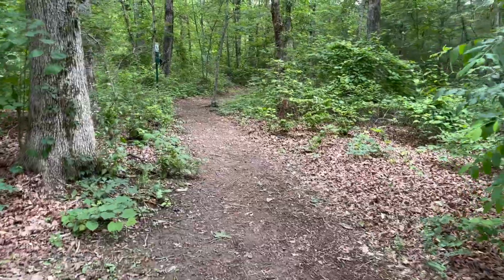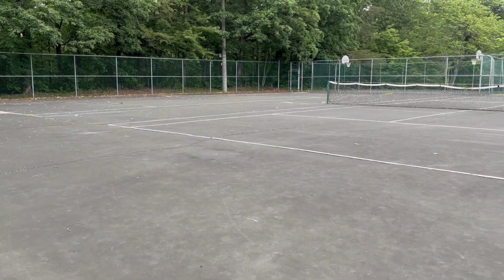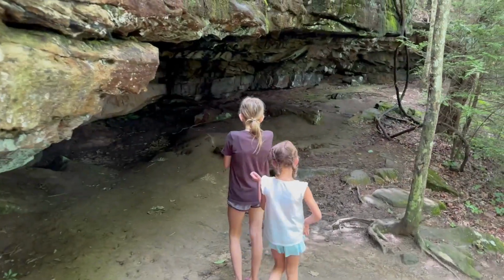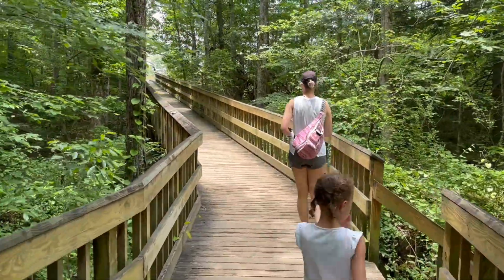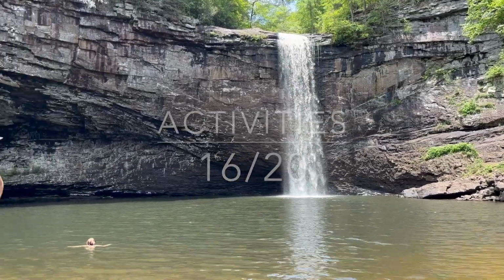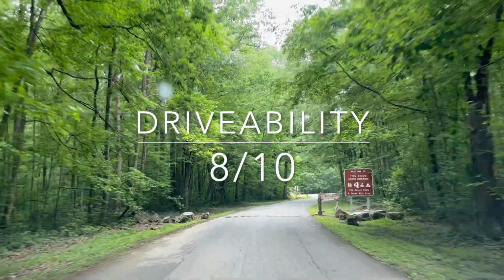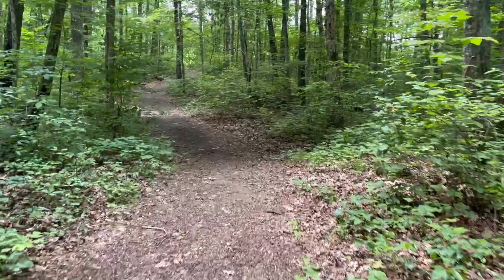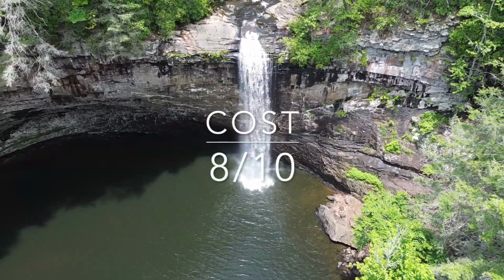South Cumberland State Park | Exploring Every Tennessee State Park | Ep. 26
It's time for another park review! South Cumberland is known for waterfalls, hiking, waterfalls, rock climbing, and did I mention waterfalls?